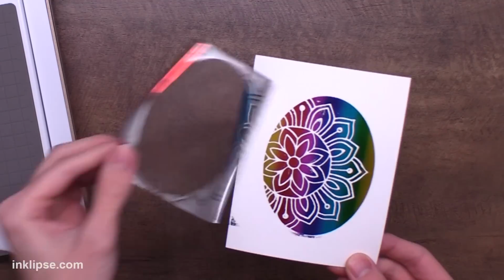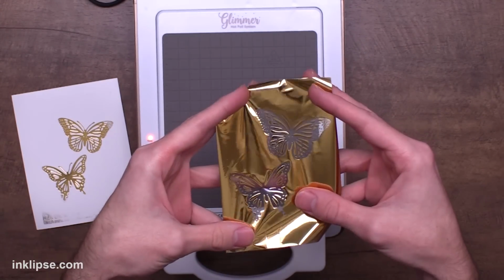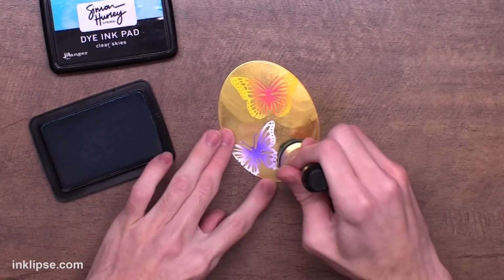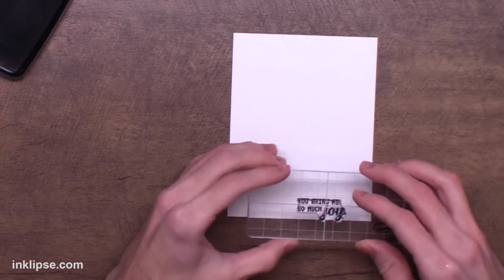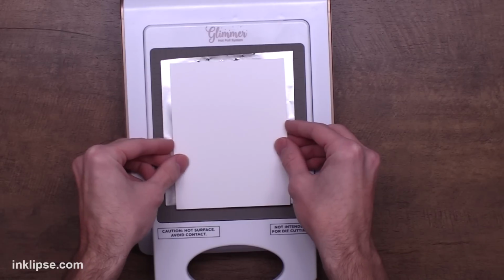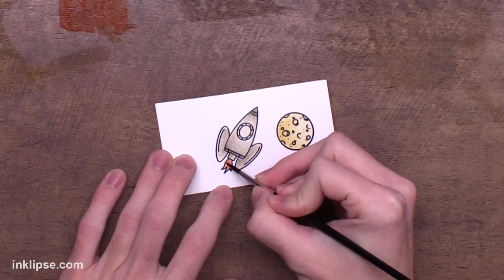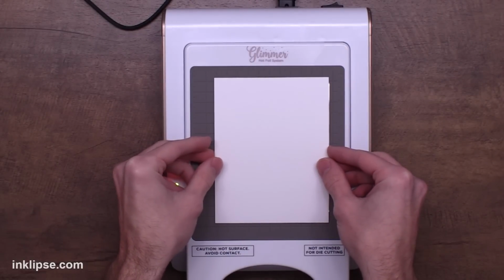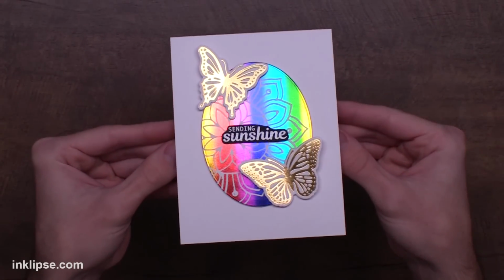Use Your Hot Foil WASTE With This TRICK!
Simon Hurley shares how to use your hot foiling waste on cardmaking projects with this trick!

✩ ✩  MAIN SUPPLIES ✩ ✩

• Cricut Rotary Cutter - Rotary Cutter
[ Amazon US ]

• Simon Hurley create. Background Stamp Paisley

• Simon Hurley create. Photopolymer Stamp Pretty Peonies

• Simon Hurley create. Photopolymer Stamp Space Training

• Simon Hurley create. March Release Bundle

• Simon Hurley create. Full Ink Pad Bundle

[ Amazon US ]

• Simon Hurley Stark White Cardstock, 10pcs.